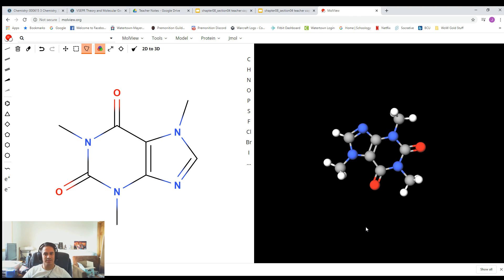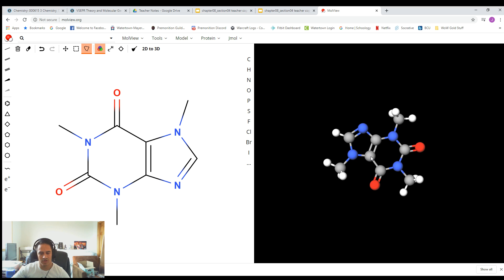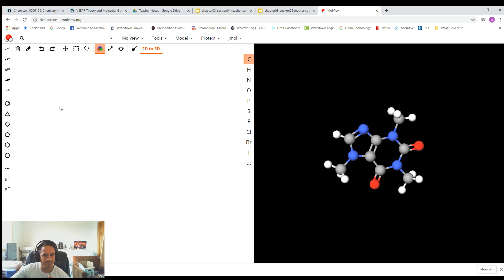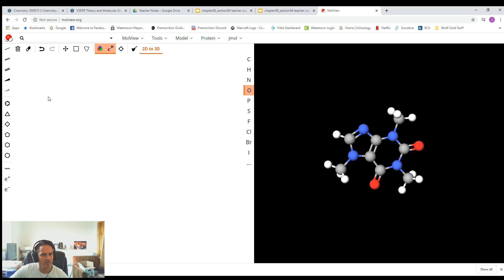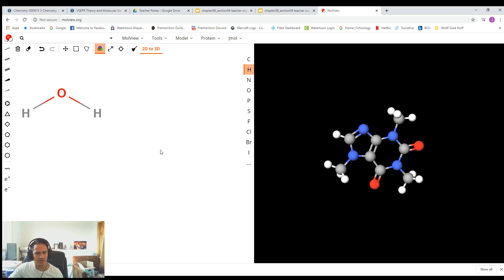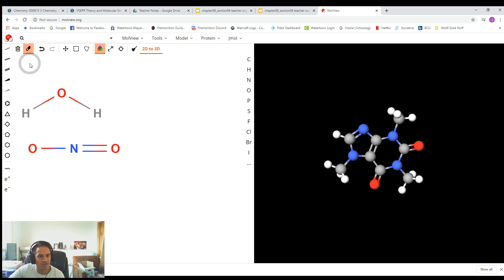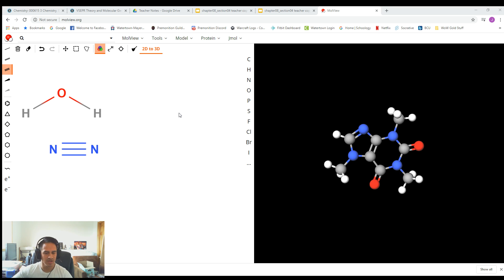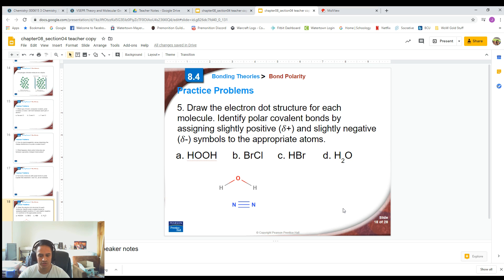How to use MolView to draw molecules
A quick tutorial on how to use molview.org to draw molecules on your computer and upload them into Google Slides.